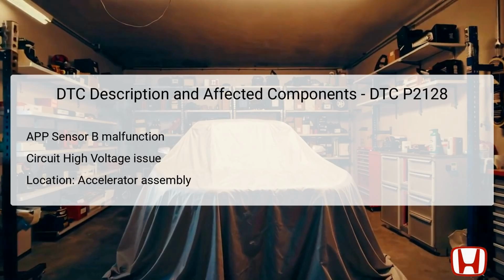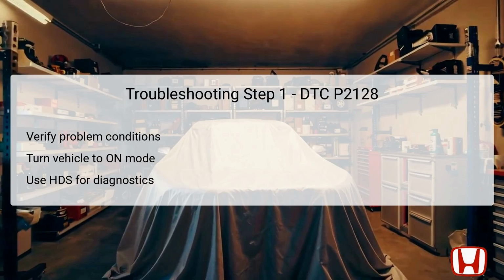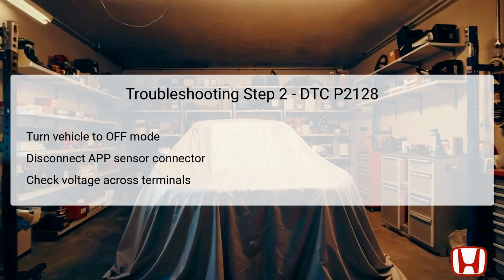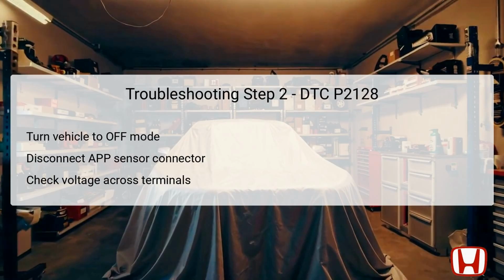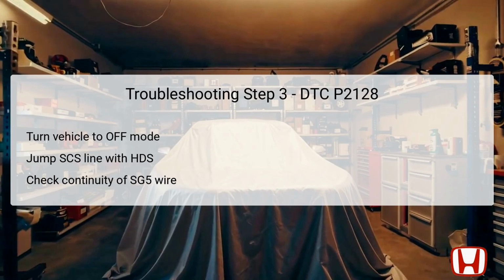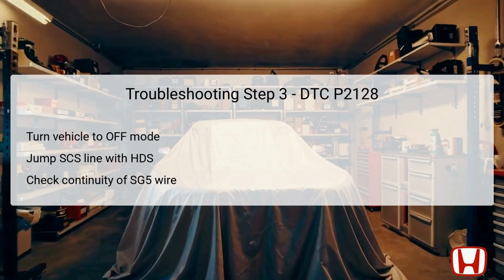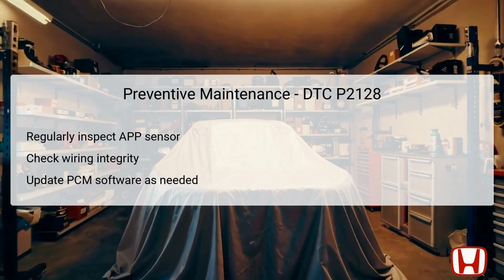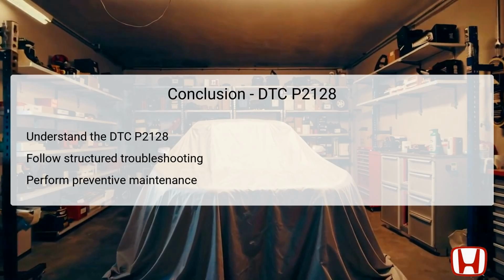DTC P2128: APP Sensor B Circuit High Voltage - Honda HR-V 2016-2022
Join the STEP Diagnostics early access list:
​ In this video, you'll learn about the diagnostic trouble code P2128, which signals a high voltage issue with the Accelerator Pedal Position (APP) Sensor B in Honda HR-V models from 2016 to 2022. We'll cover the symptoms, possible causes, and detailed troubleshooting steps to effectively diagnose and resolve this issue, ensuring optimal engine performance and safety. Additionally, we’ll discuss preventive maintenance tips to help you avoid similar problems in the future.